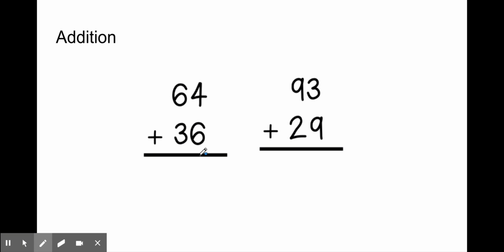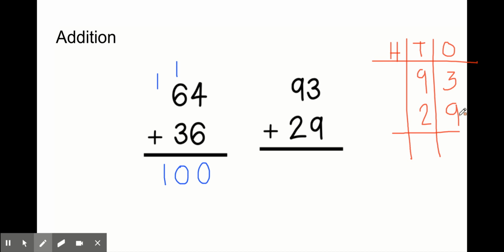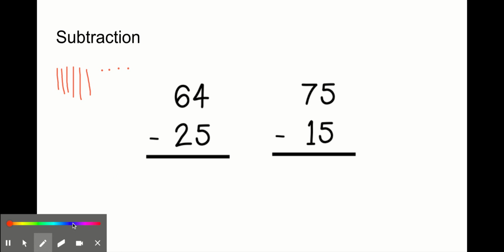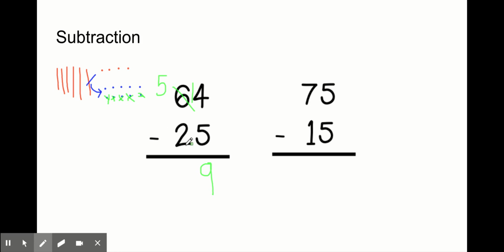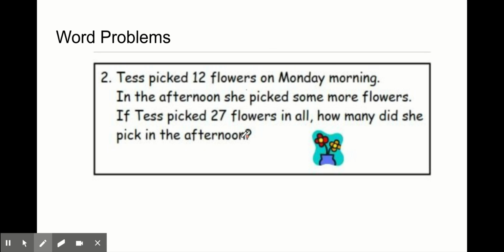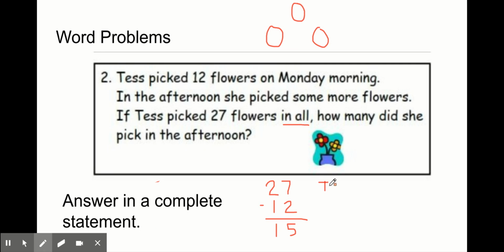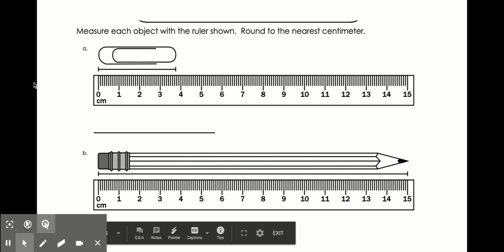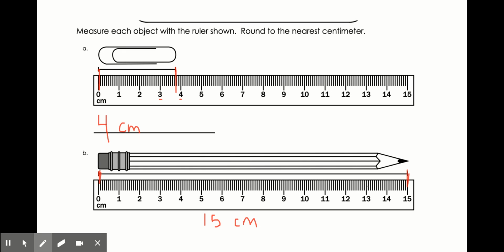Math Day 13 May 27